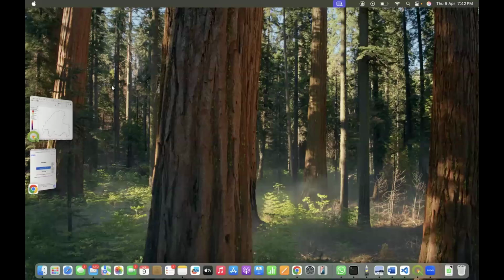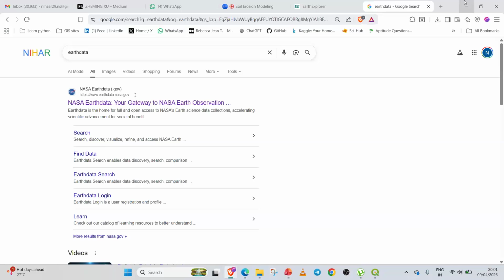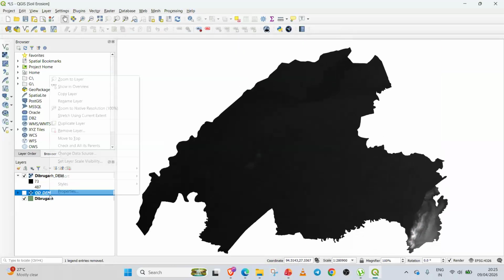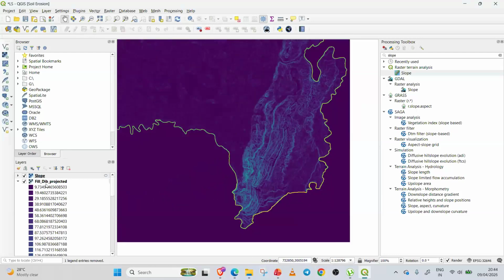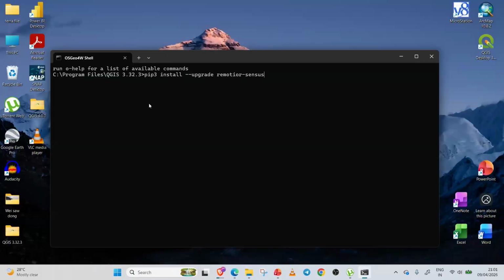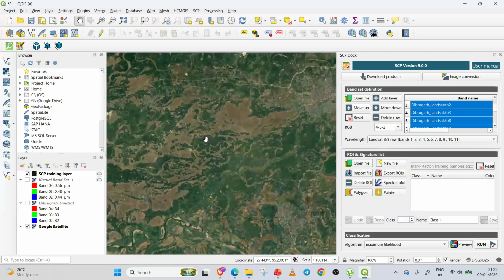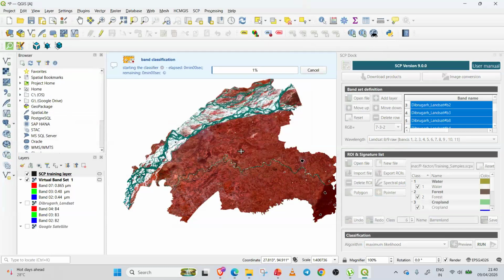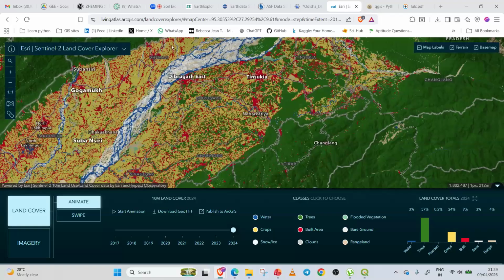Webinar - Soil Erosion Modelling Day 4